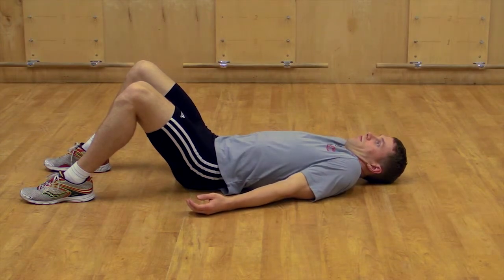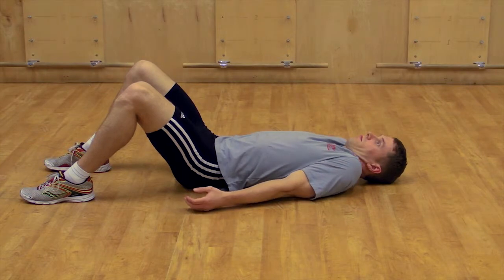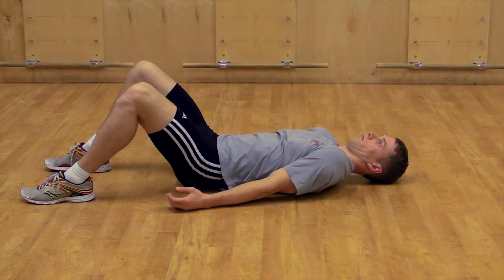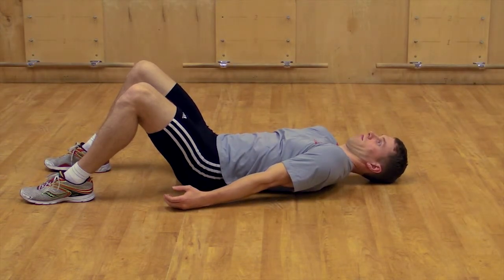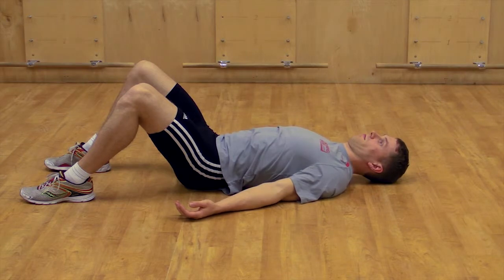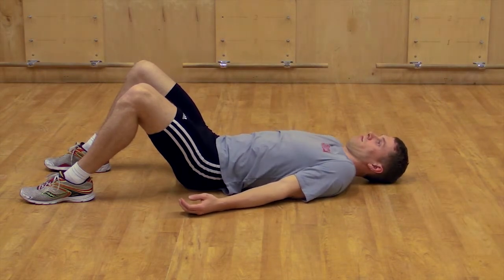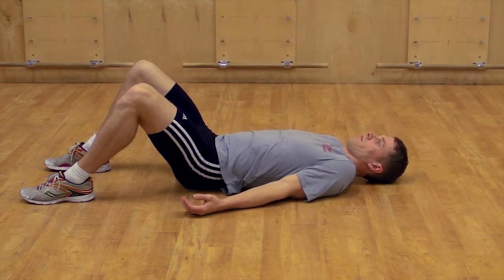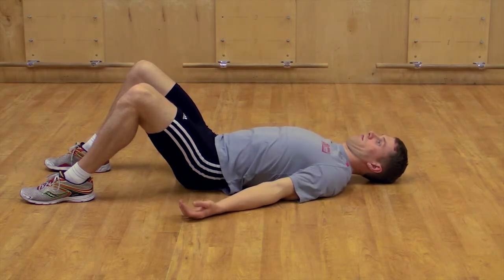Scapular Clocking Supine